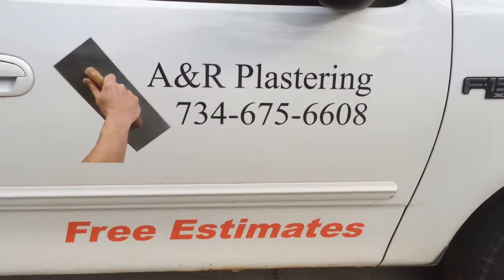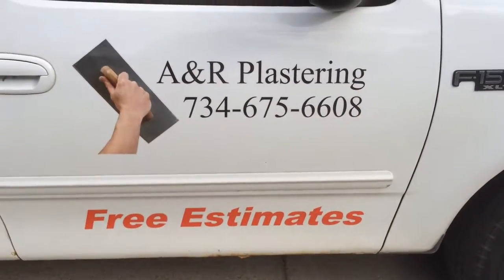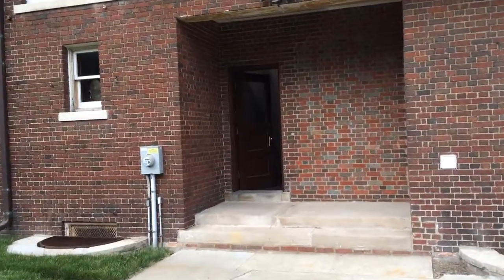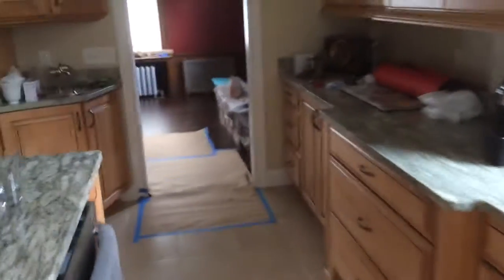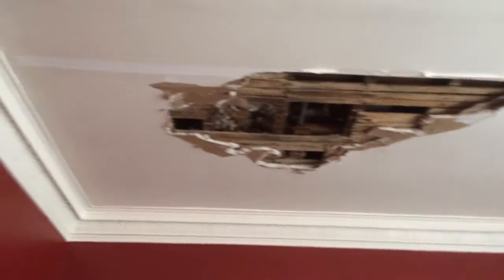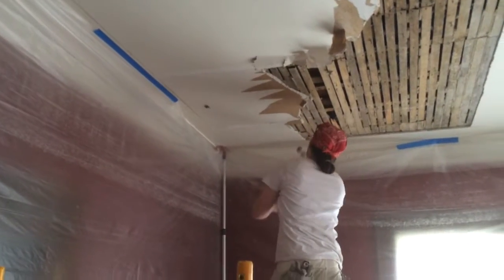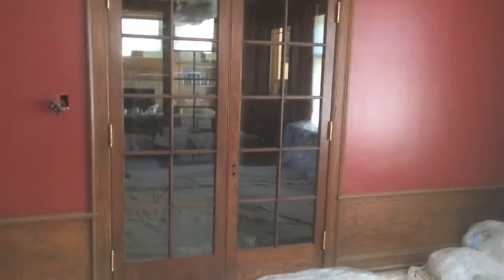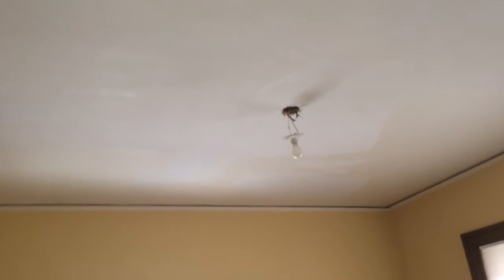Indian village Detroit Michigan